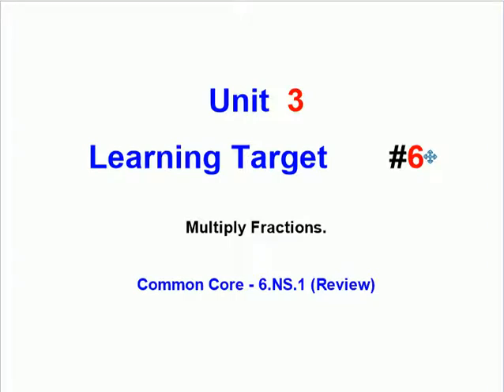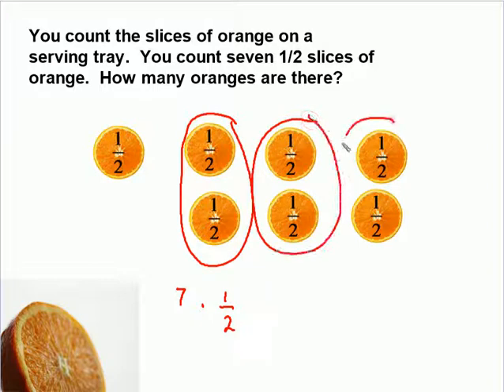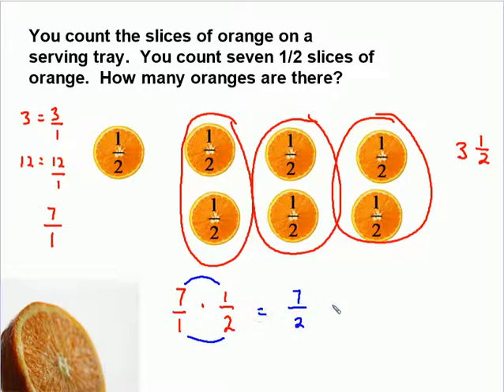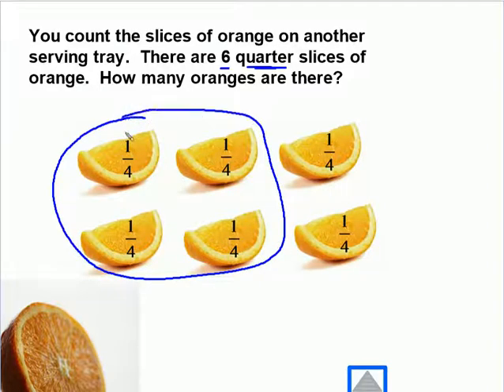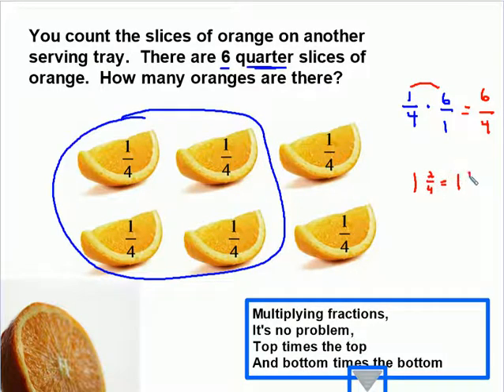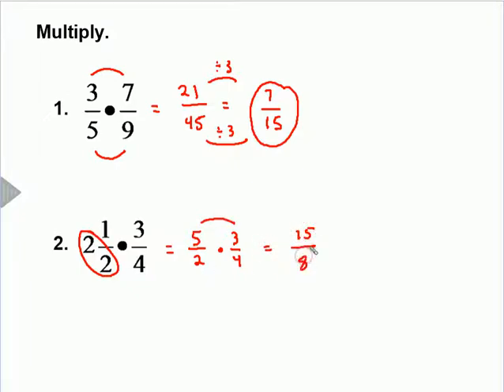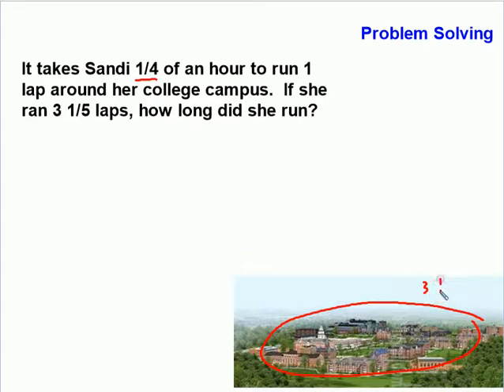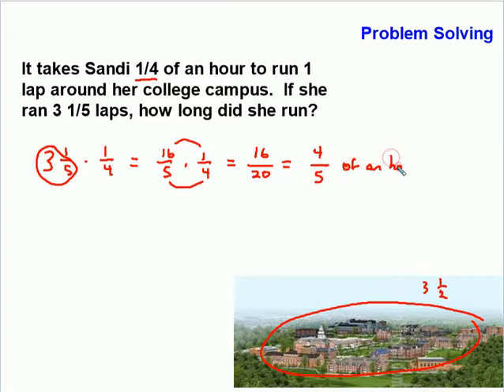Unit 3 LT6 Multiply Fractions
Unit 3 - Learning Target 6 - Multiply Fractions